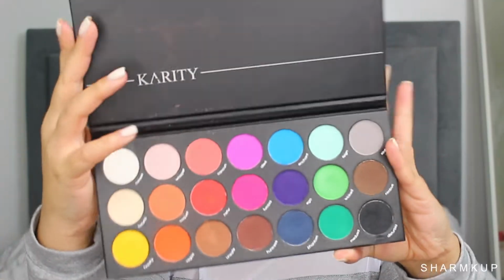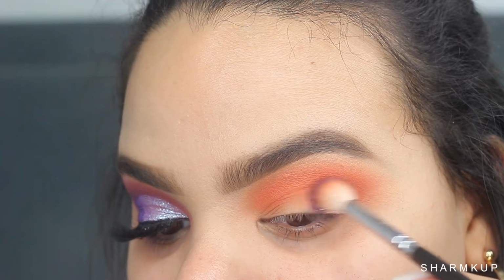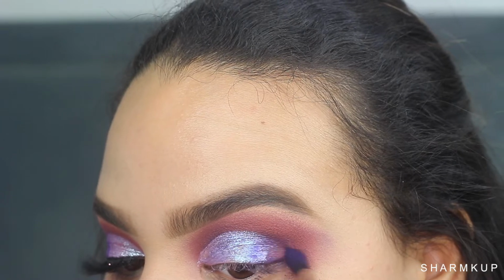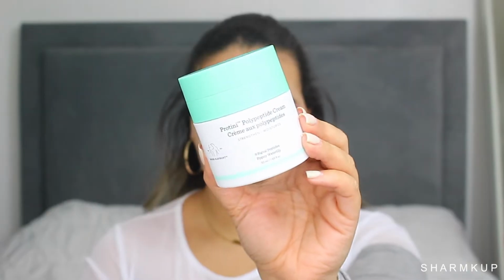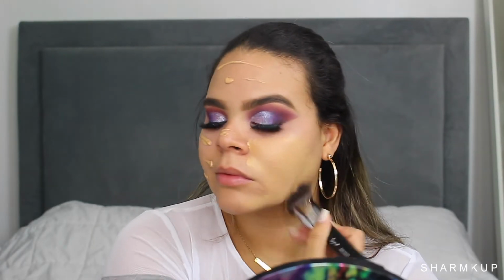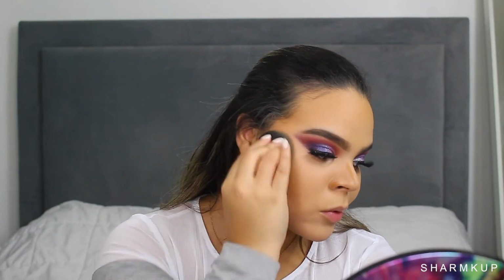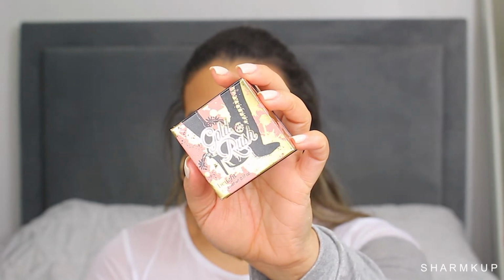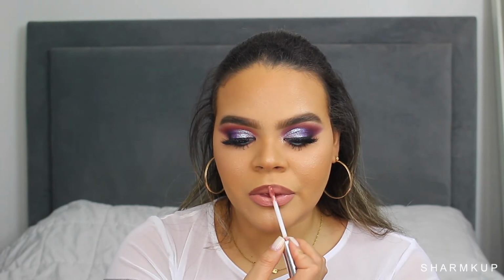COLORFUL EYE TUTORIAL|SHARMKUP